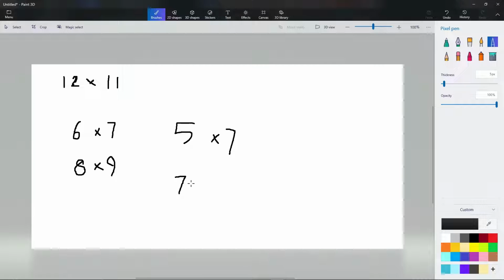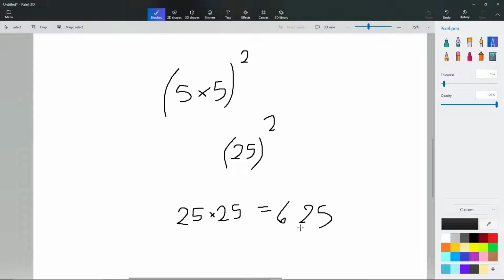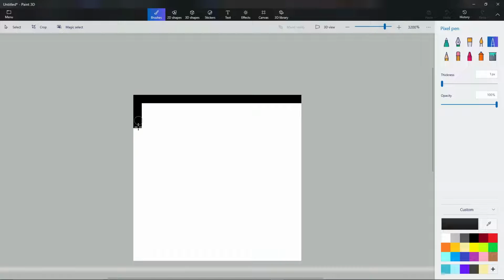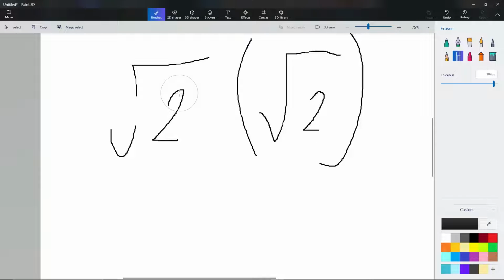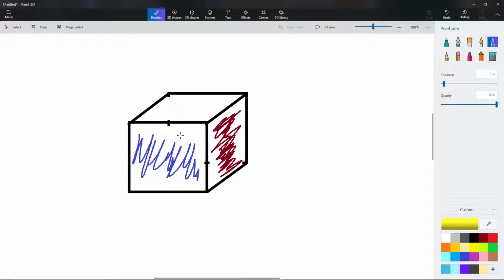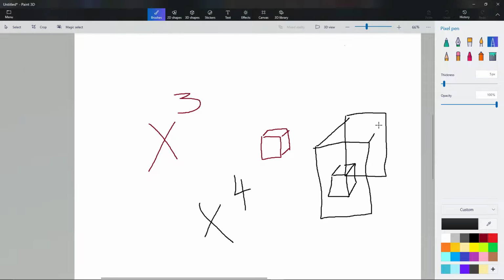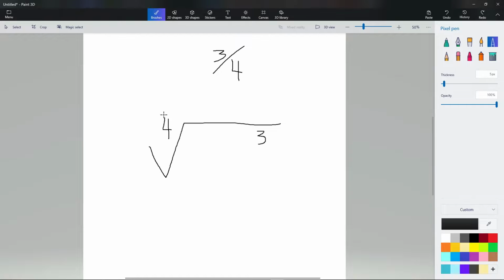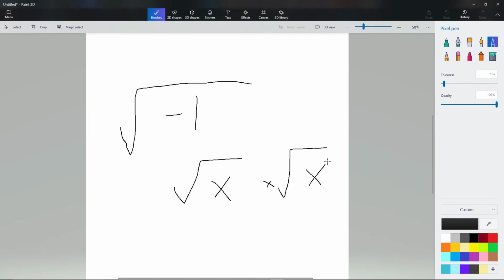Math Lecture Experiment: Day5